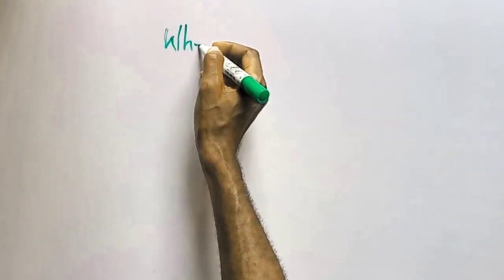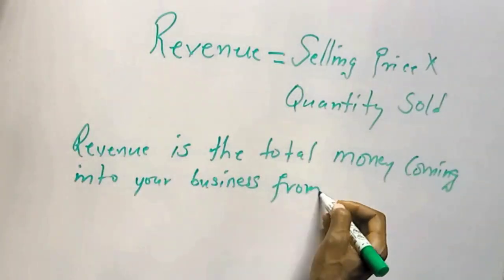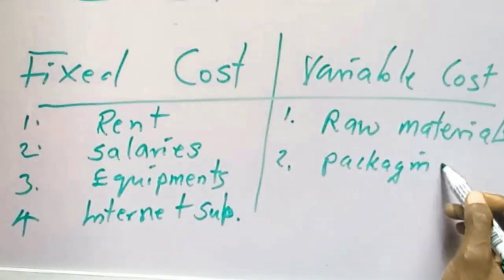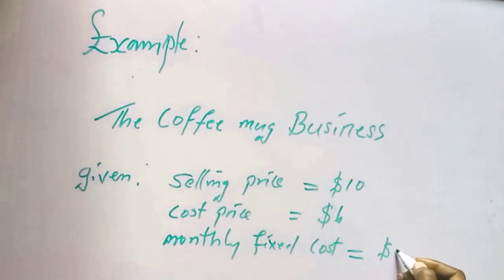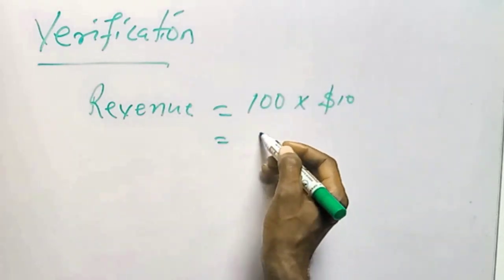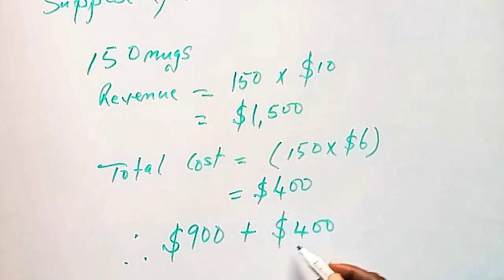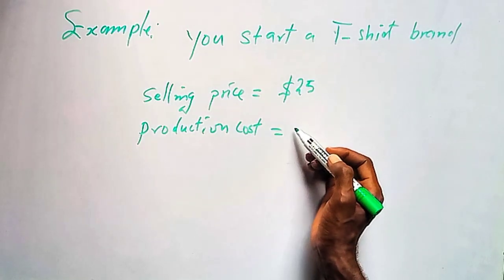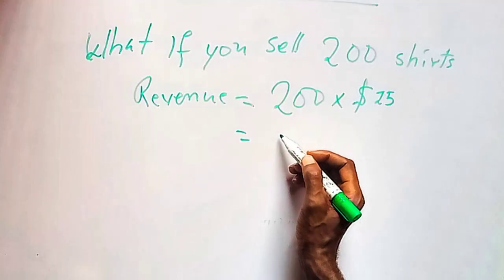Break-Even Analysis Made Easy | The Business Formula That Predicts Profit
Want to know exactly when a business starts making profit? In this mathematics of money, Financial Mathematics, Business, Finance, Compound Interest, Personal Finance, Financial Illiteracy, Budgeting, Investing, Wealth Building, Retirement Planning, Taxes and Credit lesson, you'll learn Break-Even Analysis, one of the most important business formulas used by entrepreneurs, investors, accountants, and business owners.
In this video, you'll discover:
✅ What Break-Even Analysis means
✅ The Break-Even Formula explained step-by-step
✅ How Revenue and Cost are calculated
✅ How to determine the number of units you must sell before making profit
✅ How financial mathematics helps businesses grow
Using simple examples, you'll learn how businesses calculate their break-even point and make smarter financial decisions.